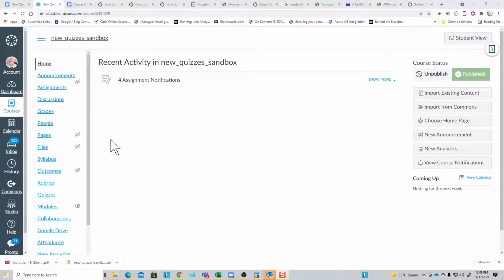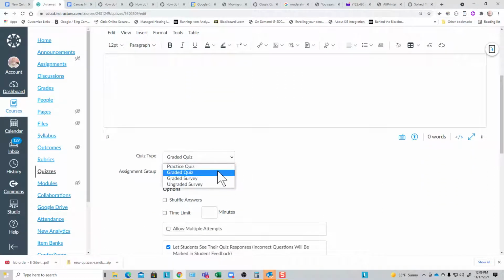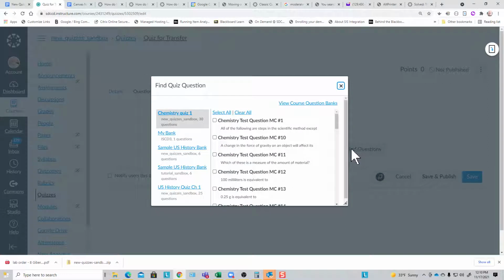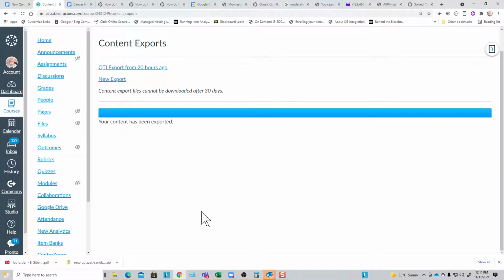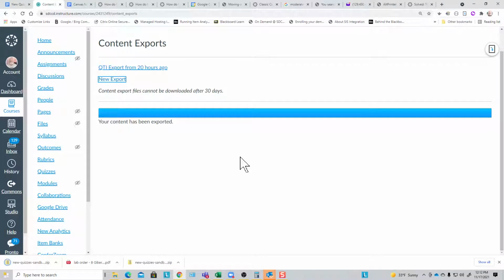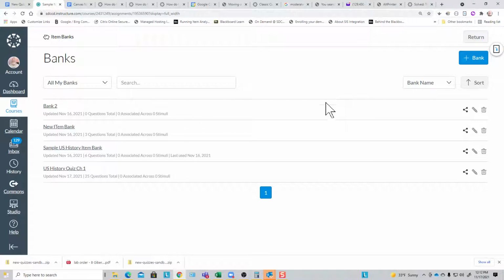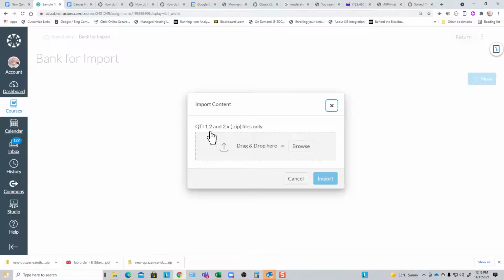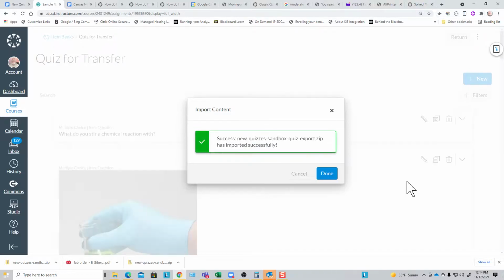Migrating Canvas Classic Question Banks to New Quizzes' Item Banks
As we transition  from the Classic quizzing engine in Canvas to New Quizzes (or Quizzes.Next, if you prefer), we'll need an efficient way to convert classic question banks to Item banks usable with New Quizzes.  Instructure promises this capability before enforcing migration to New Quizzes, but there is a fairly efficient workaround process that will serve in the interim.  This tutorial illustrates that process.